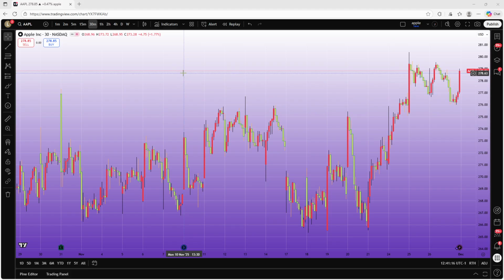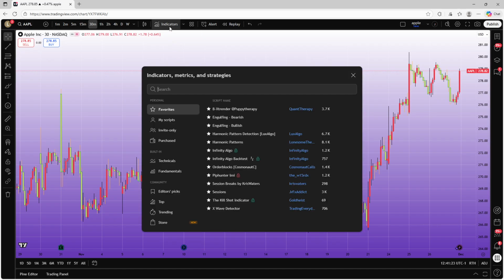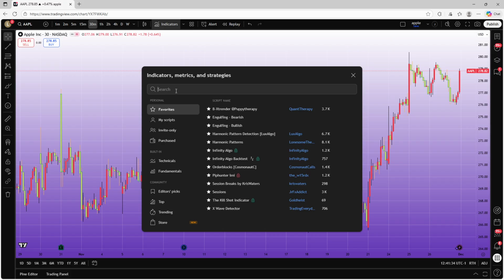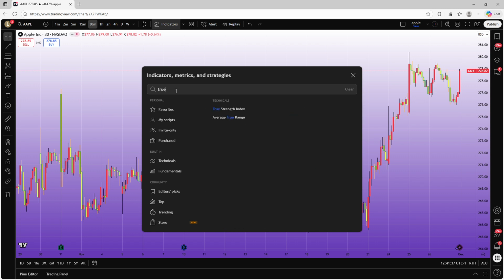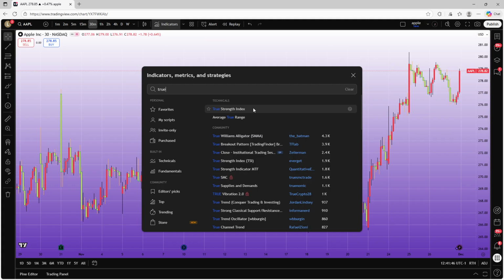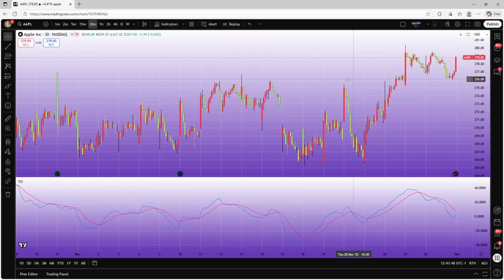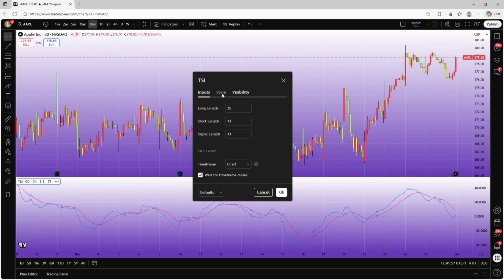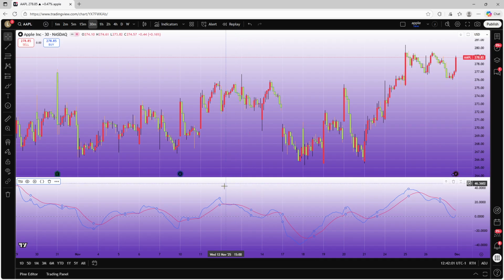How To Add True Strength Index In Tradingview (Quick and Easy Guide)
Learn how to add the True Strength Index (TSI) in TradingView with this quick and beginner-friendly guide. The True Strength Index helps traders measure market momentum, identify trend direction, and spot potential reversal points. Using this indicator can improve trade timing, filter false signals, and strengthen your technical analysis in any market.

Benefits of the True Strength Index (TSI):
✅ Shows clean momentum signals with reduced market noise
✅ Helps identify bullish and bearish reversals early
✅ Ideal for swing trading, trend-following, and momentum strategies
✅ Clear oscillator visuals make analysis simple and beginner-friendly